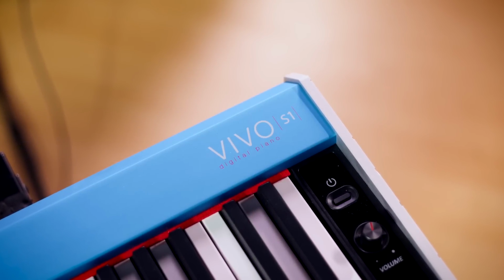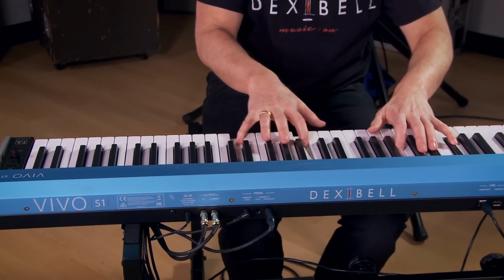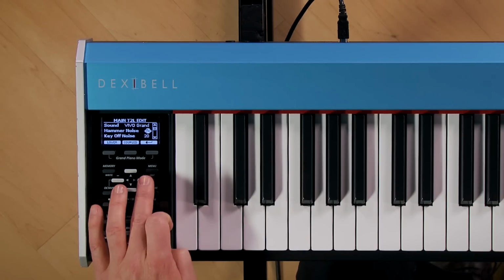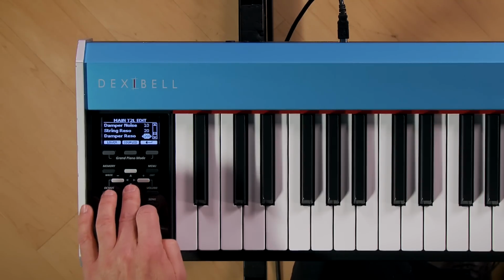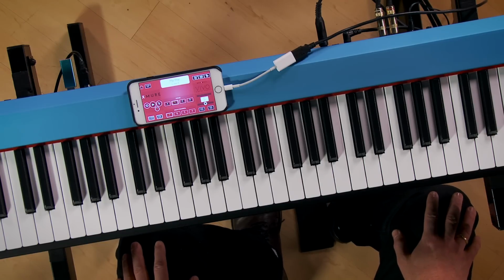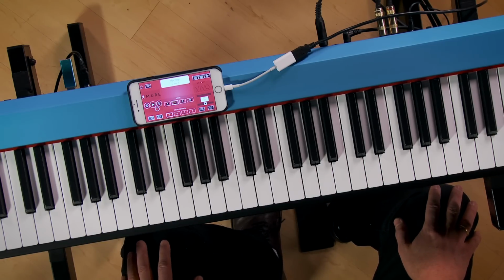Dexibell Vivo S1 - Demo with Ralf Schink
Ralf Schink presents the Dexibell Vivo S1 Digital Piano at Kraft Music.

Dexibell Vivo Stage digital pianos come "alive" with T2L (True to Life) sound generation technology, reaction to player articulation, and seductive Italian design. The 88-key Vivo S7 and 73-key Vivo S3, both with weighted hammer action keyboards, offer astonishing harmonic content and dynamic range with extra-long, better-than-CD-quality piano samples. Vivo Stage pianos also feature Bluetooth for audio streaming from portable devices, pitch bend and modulation wheels, and extensive connectivity for studio and stage.

Get more for your money with an exclusive Dexibell Vivo Stage digital piano bundle from Kraft Music. These package deals include the accessories you'll need to get the most out of your new stage piano, all for one low price. If you have any questions, please give us a call. Our knowledgeable Sales Advisors will be happy to assist in choosing the bundle that's right for you!